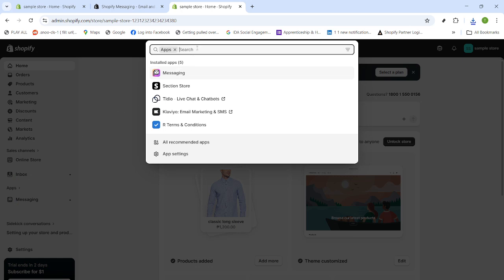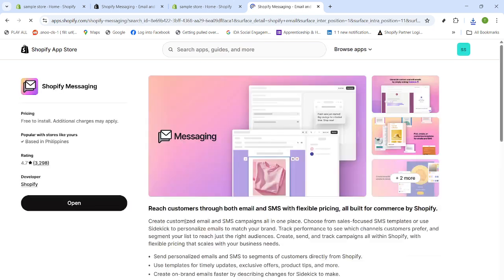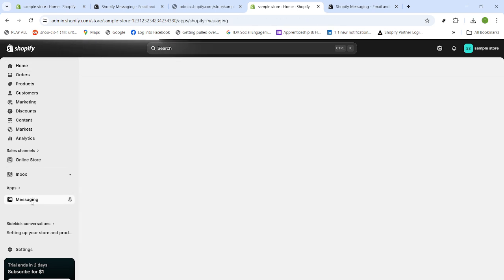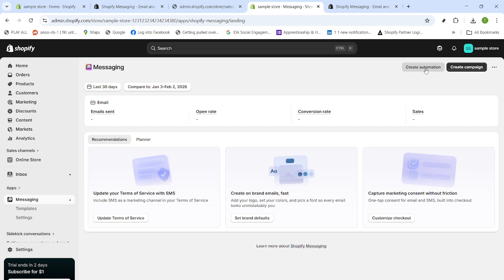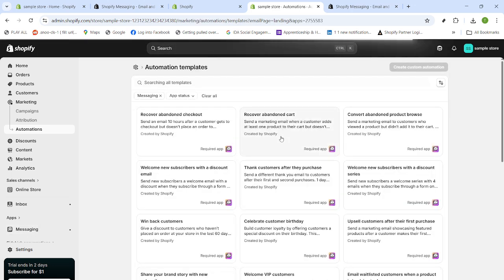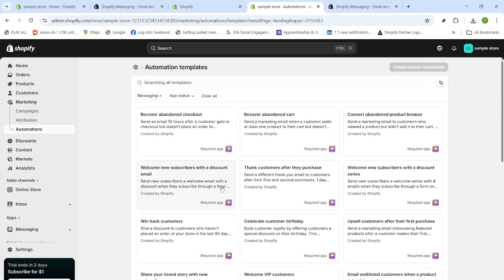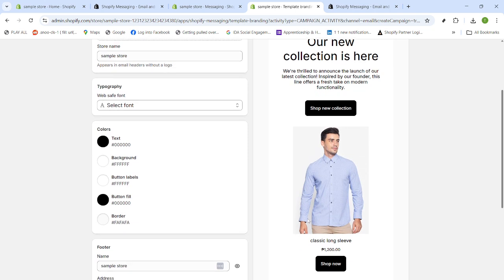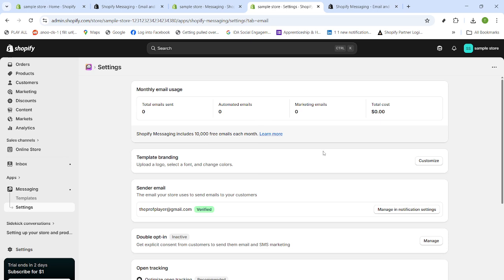How To Set Up Automated Emails On Shopify (Full Guide 2026)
In this video, we discuss how to set up automated emails on shopify. We show you how to securely set up automated emails shopify and deploy shopify email automation. Use this guide to master ecommerce email marketing and confidently automate shopify emails.

00:00 Intro
00:14 Searching for Shopify Email app
00:27 Navigating the Shopify App Store
00:32 Selecting Shopify Email and Messaging apps
00:41 Installing Shopify Messaging
00:52 Opening the installed Messaging app
01:00 Landing on the Email channel dashboard
01:11 Understanding performance and sales tracking
01:19 Agreeing to Terms of Service
01:28 Configuring brand defaults for emails
01:45 Customizing checkout for email consent
02:01 Exploring automation templates
02:16 Initiating a new campaign
02:24 Setting up the brand template for campaigns
02:42 Managing reusable email templates
02:49 Reviewing app settings and sender details
02:52 Conclusion and summary